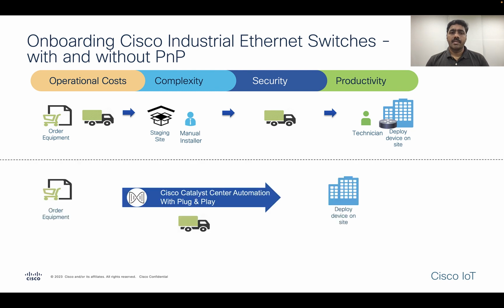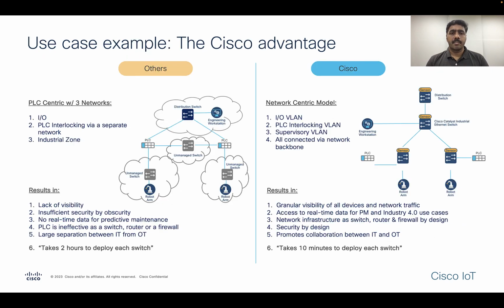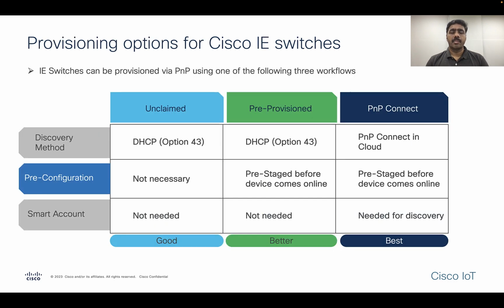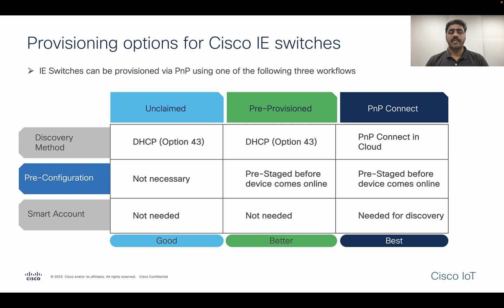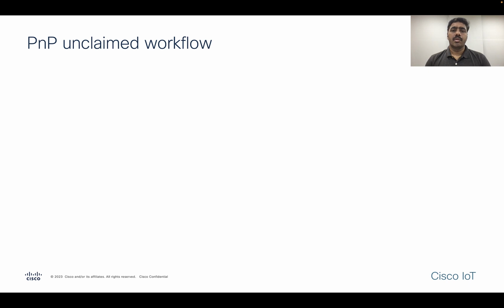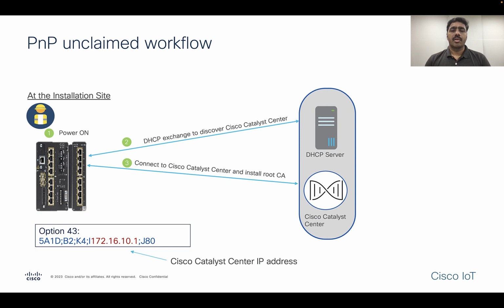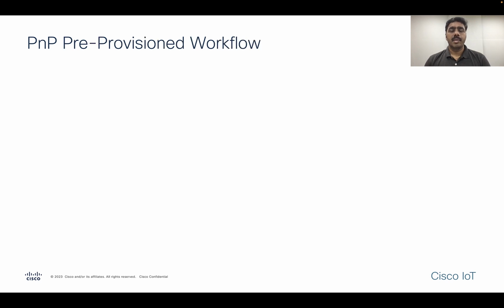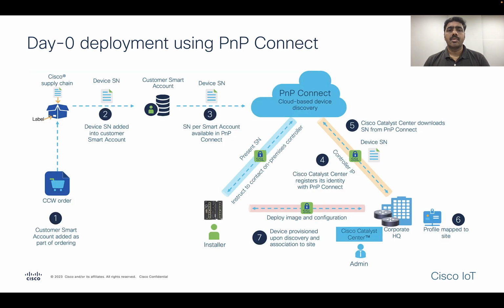Plug-and-Play Deployment of Industrial Ethernet | Cisco Catalyst Center Demo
In this Cisco Tech Talk, we demonstrate how to use Cisco Catalyst Center to enable plug-and-play deployment for Industrial Ethernet (IE) switches. Discover how zero-touch provisioning and centralized automation make it easy to onboard industrial devices at scale—without compromising security or uptime.

  What you’ll learn in this video:
  – How to perform zero-touch provisioning of IE switches with Catalyst Center
  – How plug-and-play reduces configuration errors and speeds up deployment
  – Best practices for scalable and secure industrial networking

  Cisco Catalyst Center simplifies industrial network operations through powerful automation, visibility, and management. From factories to substations, you can deploy secure connectivity faster with fewer hands-on resources.